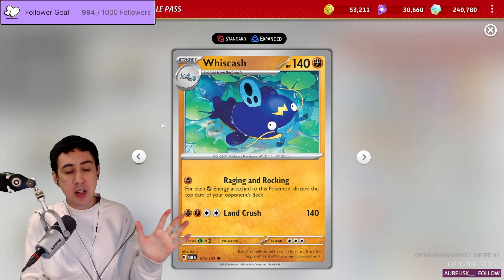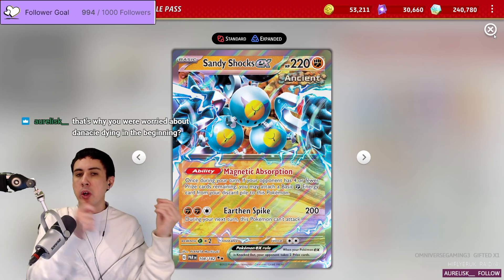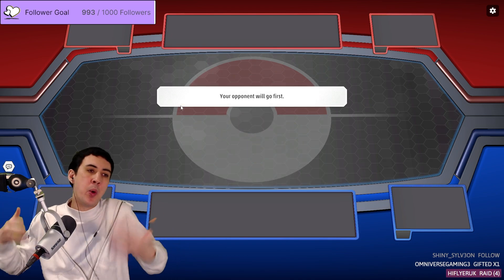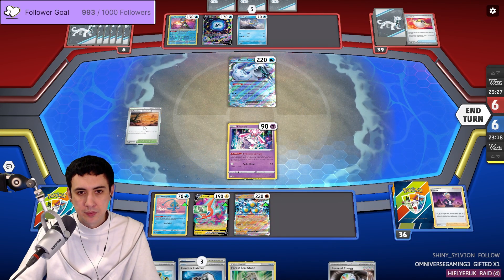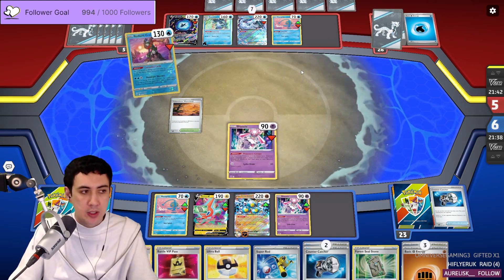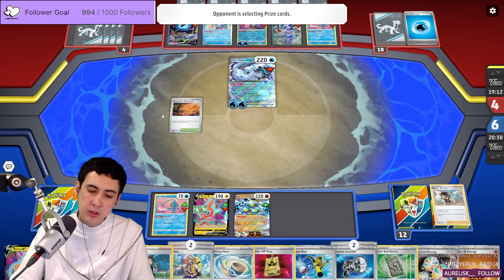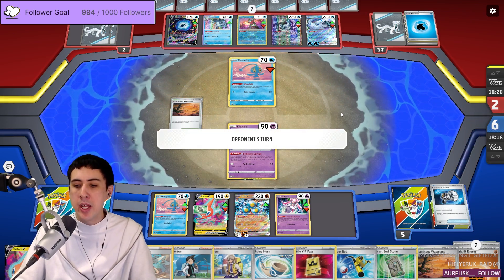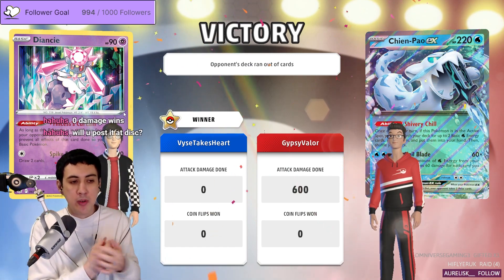Whiscash Deletes Decks With Sandy Shocks & Diancie! | Pokémon TCG Live Deck Profile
Catch me live on Twitch | Twitter | Deck List in the description!

Whiscash OBF offers an interesting 'mill' strategy which can potentially discard a huge amount of cards in one turn. Use Diancie and Counter Catcher to slow your opponent down, whilst setting up with Rotom. On the last turn of the game, use Thorton to change a Sandy Shocks into Barboach, evolve and then discard your opponent's deck with 'Raging and Rocking'.

Deck List:

Pokémon: 7
1 Barboach OBF 108
2 Whiscash OBF 109
1 Jirachi PAR 126
2 Sandy Shocks ex PAR 108
2 Rotom V CRZ 45
4 Diancie ASR 68
1 Manaphy BRS 41

Trainer: 19
1 Hisuian Heavy Ball ASR 146
4 Counter Catcher PAR 160
2 Forest Seal Stone SIT 156
2 Ultra Ball CRZ 146
1 Avery CRE 130
1 Echoing Horn CRE 136
1 Rescue Carrier CRZ 142
1 Pal Pad SVI 182
2 Nest Ball SVI 181
1 Energy Loto GRI 122
3 Calamitous Wasteland PAL 175
2 Thorton LOR 167
4 Battle VIP Pass FST 225
1 Peonia CRE 149
4 Arven SVI 166
1 Super Rod PAL 188
1 Energy Loto ASR 140
2 Zinnia's Resolve EVS 164
1 Earthen Vessel PAR 163

Energy: 2
4 Reversal Energy PAL 192
8 Basic {F} Energy SVE 6

Sound Effect credit:
Brsjak - Swoosh.wav